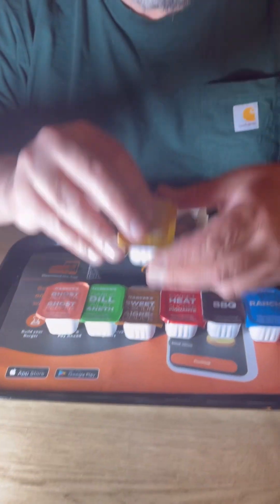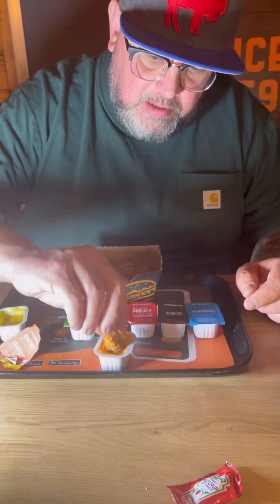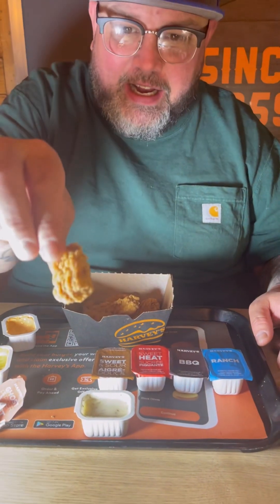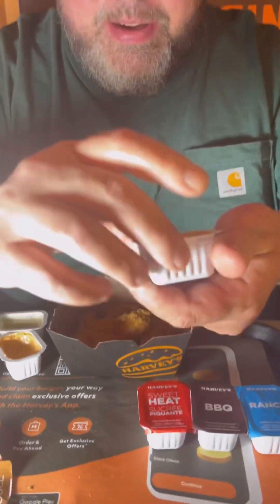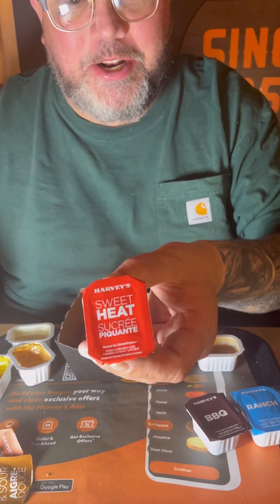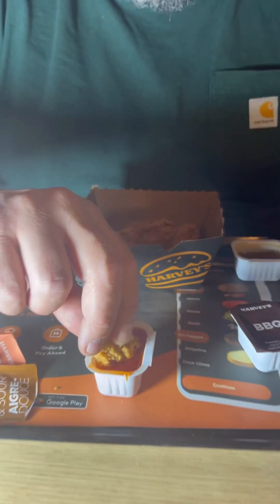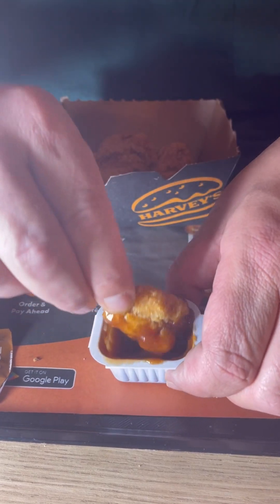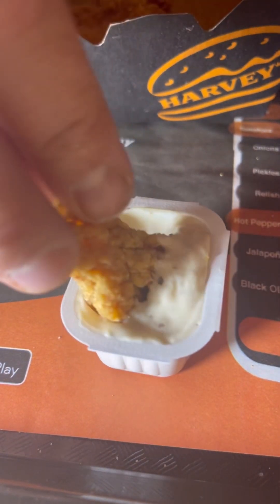Check out all the amazing dipping sauces.